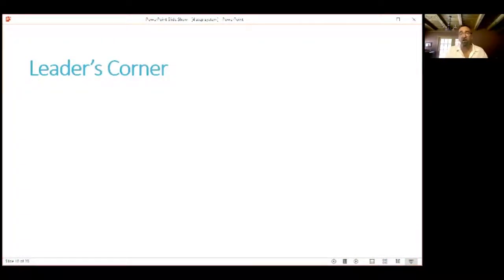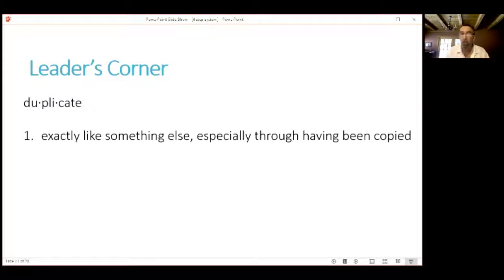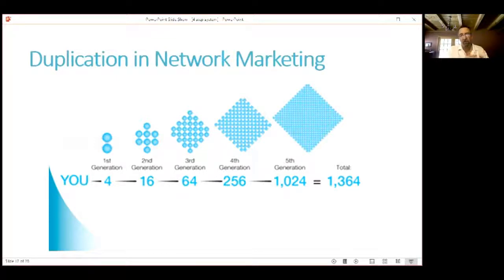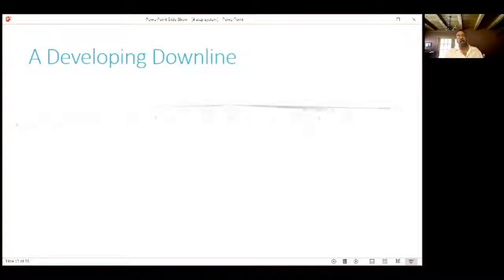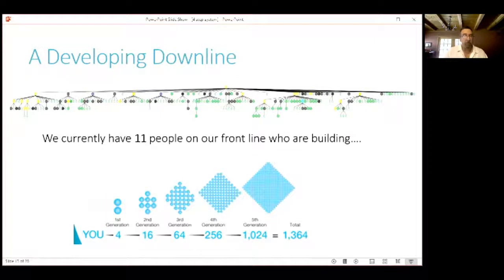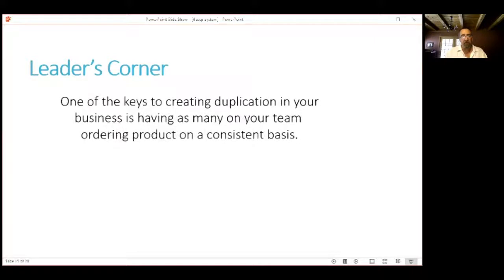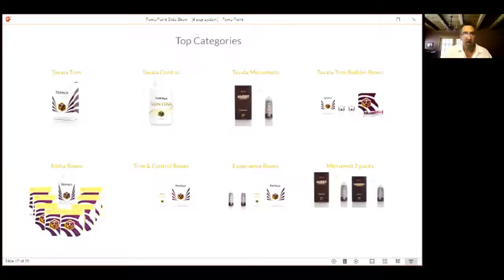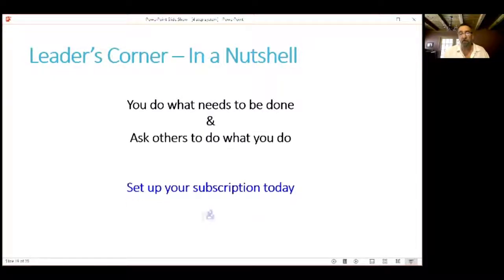Leadership Corner -How to Create Duplication